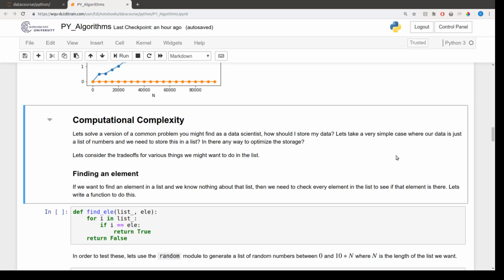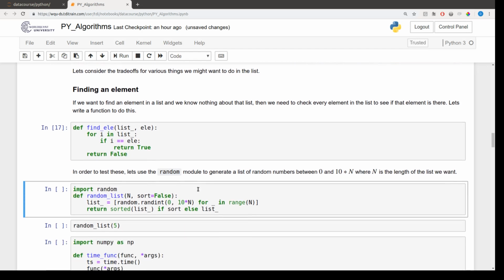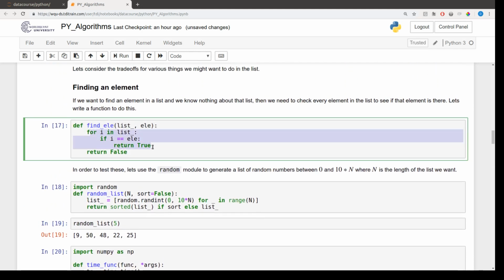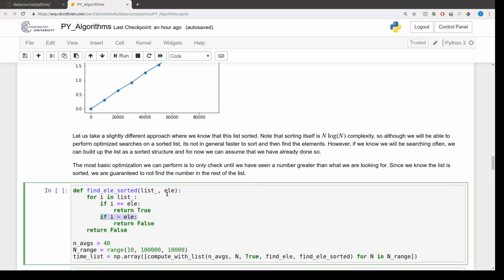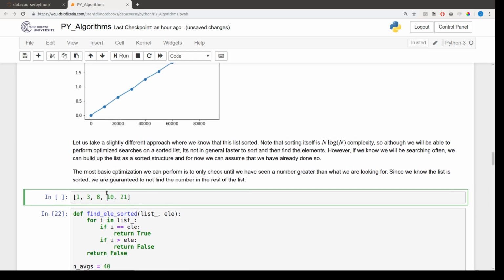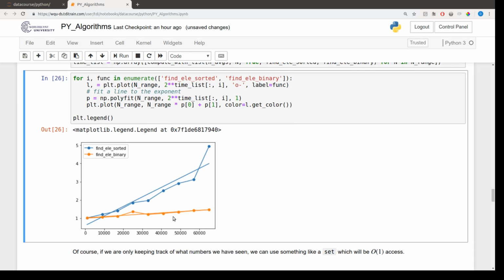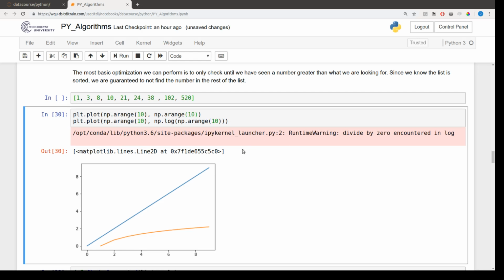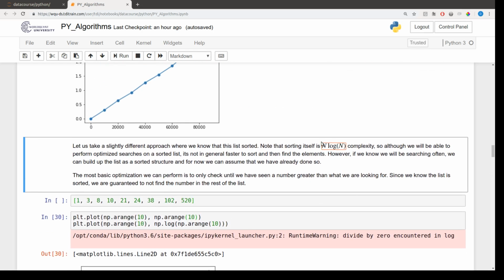Unit I: 2.1.2 Computational/Time Complexity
In this lecture we compare search algorithms and analyze their time complexity.